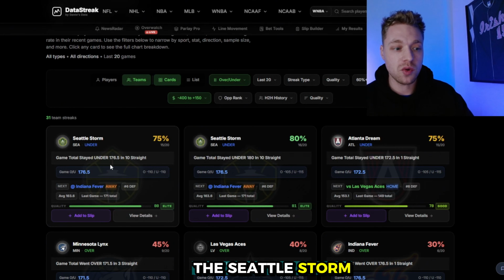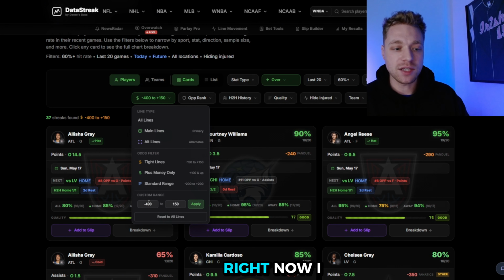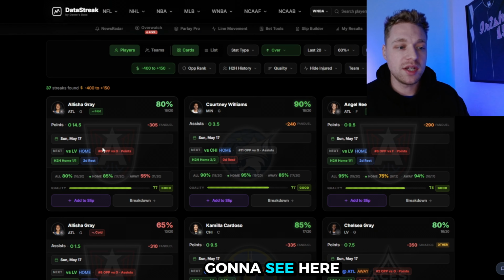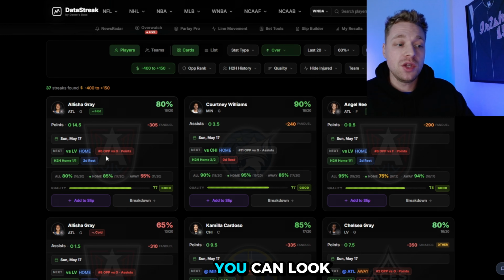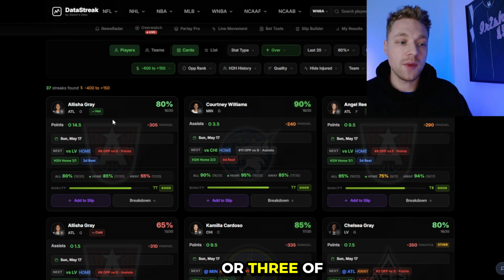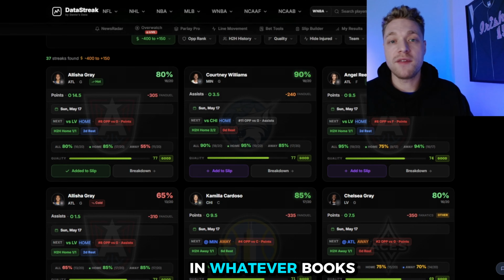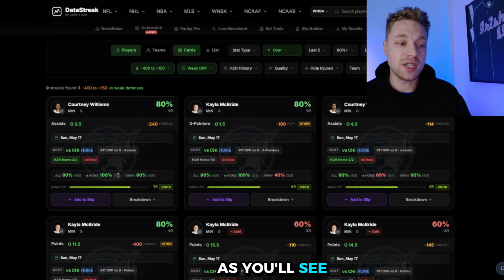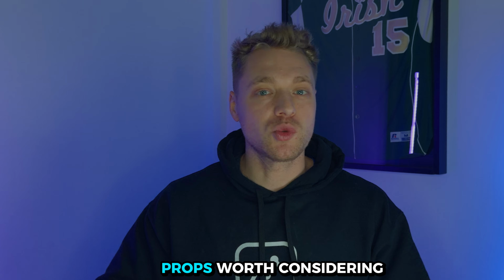I Use This WNBA Streak System to Find the Best Props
Stop digging through 10 tabs to find the best WNBA props.

I built the WNBA Streakfinder to cut 100+ props down to the 5 best edges in under 60 seconds. This video shows you exactly how I use it, filtering by streaks, quality score, opponent defense, and rest days to find the props with real value.

What you'll see in this breakdown:
→ How the Streak Quality Score works
→ Why I filter 100+ props down to 5
→ Home/away splits and rest day edges
→ How to spot soft lines before the books move them